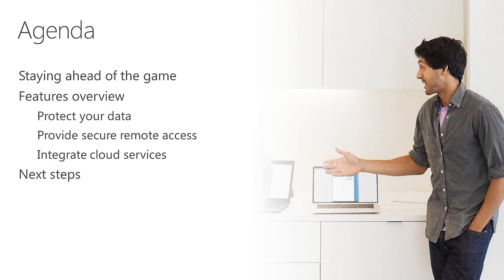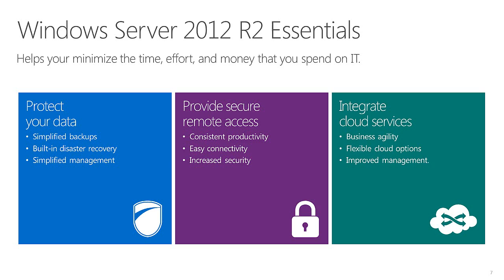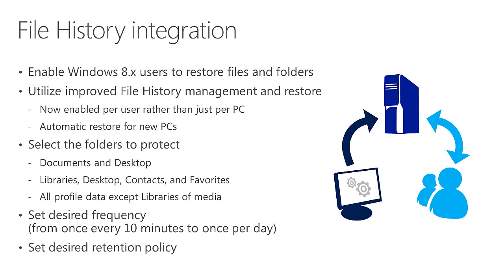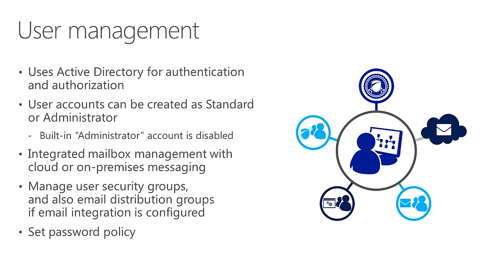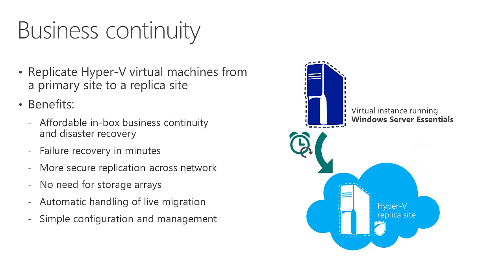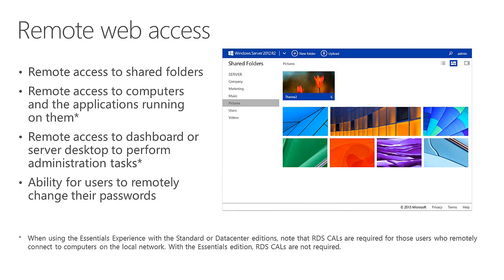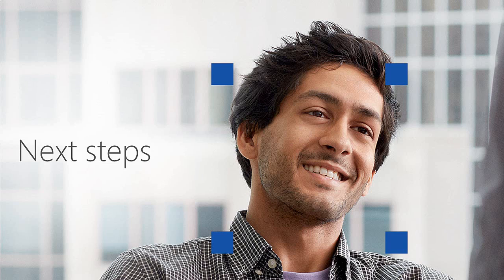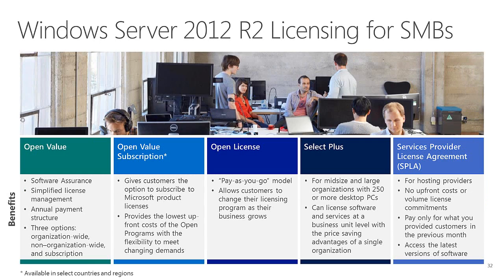Windows Server 2012 R -Parte 01/07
Parte 01